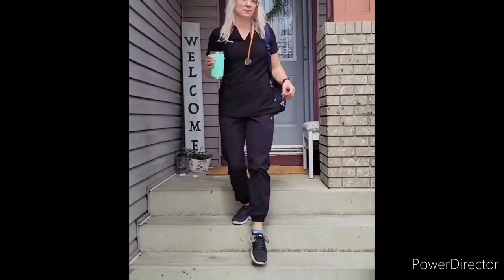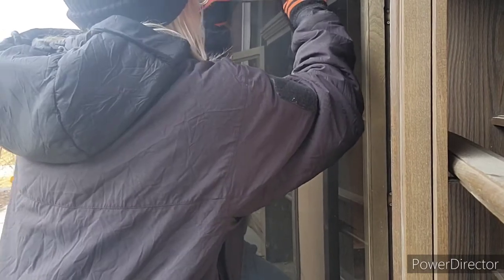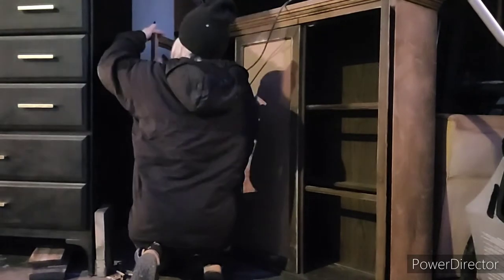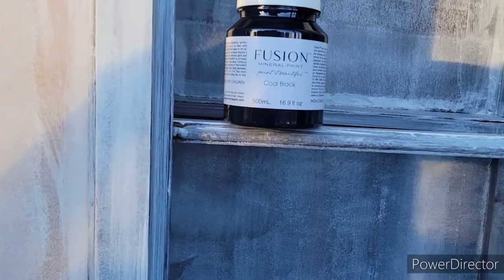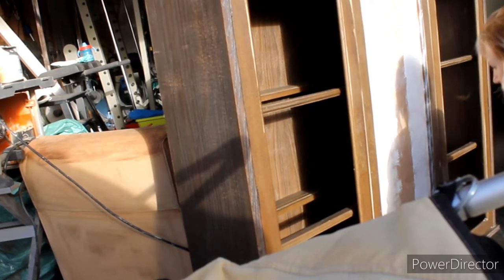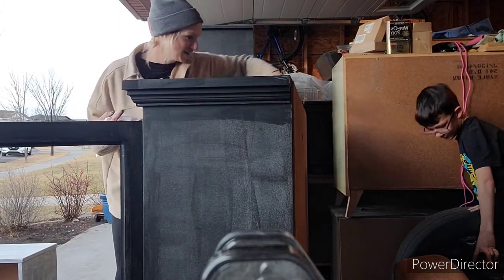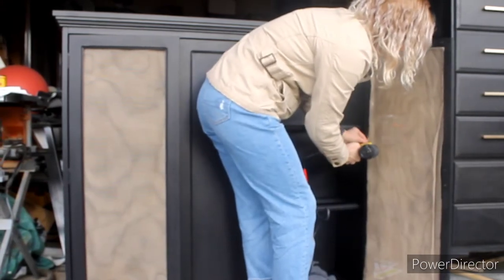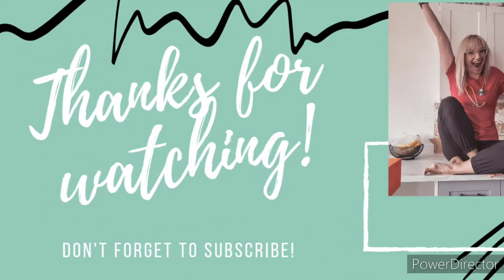Furniture Flipping- Outdated Hutch makeover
Today we are transforming and outdated two piece hutch and making the top into a modern display cabinet! This is my third time attempting this upload so here's hoping it works!

Amazon wish list: